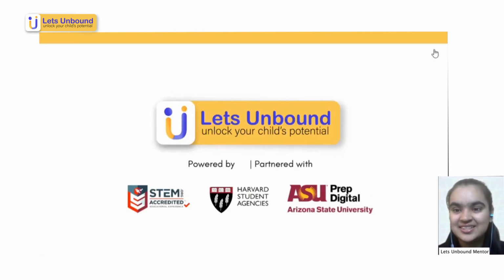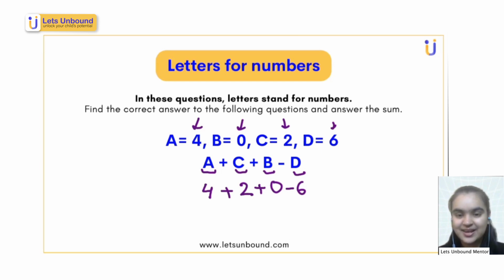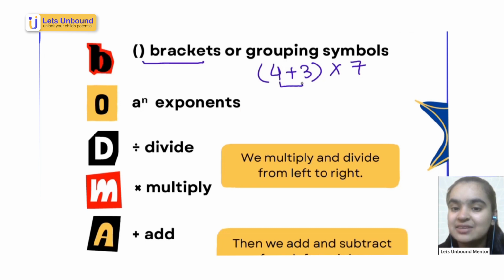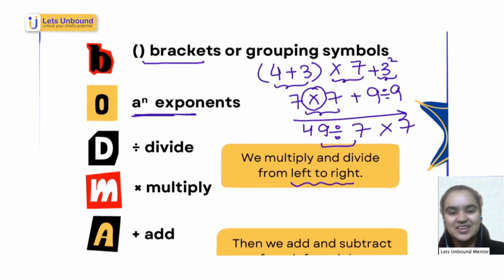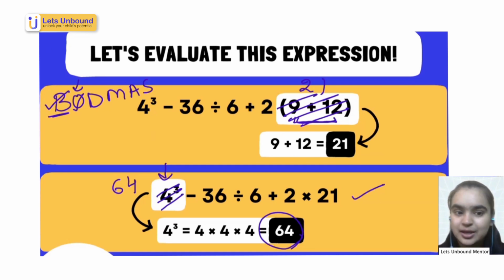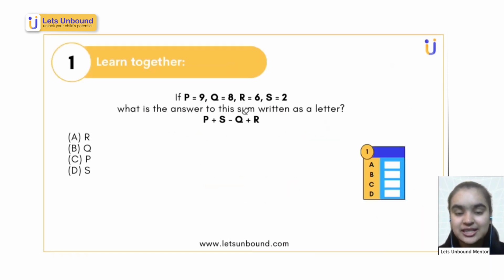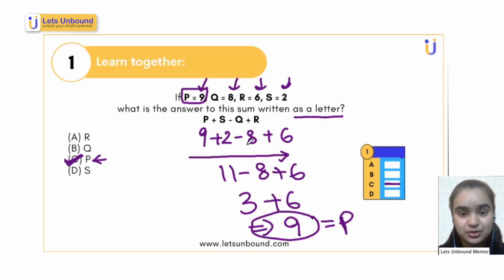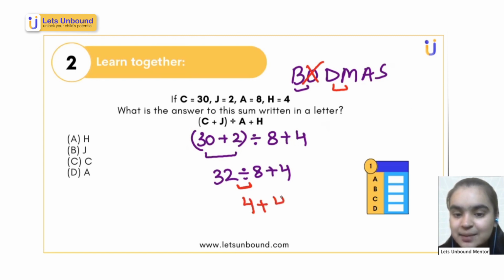11+ Verbal Reasoning (GL) | Maths | Letters for numbers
Are you aiming for success in the 11+ exam? Unlock your potential with Lets Unbound's exclusive prep classes! Our comprehensive program is designed to help students build a strong foundation in Math, NVR, VR, and English concepts, ensuring they are fully prepared to ace the exam.

With a 48-class crash course led by top 1% selected mentors, live mock tests, and expert analysis of previous year papers, students will gain the confidence and skills needed to excel in the 11+ exam. Our world-class curated curriculum offers personalized strategies and resources tailored to each student's needs, ensuring exceptional results.

Prepare to crack the 11+ exam and secure a place at a Grammar School with Lets Unbound. Batch starts from May 6th, 2024. Hurry, time is running out!